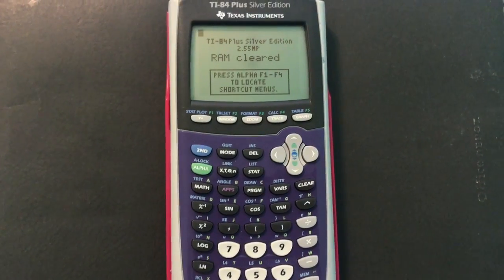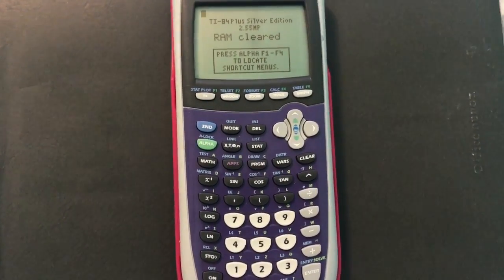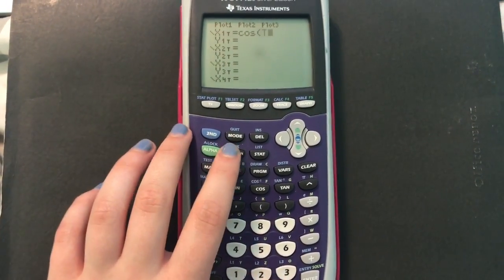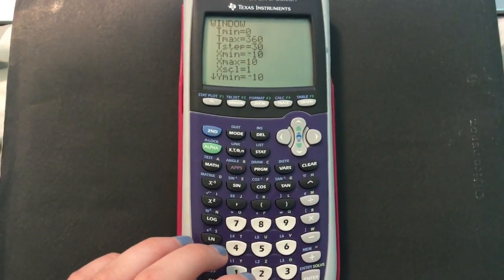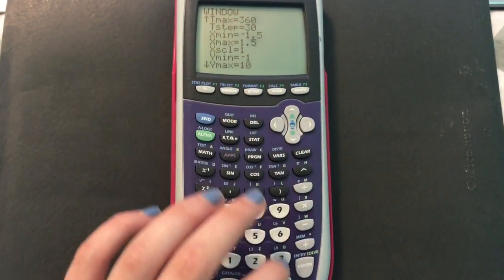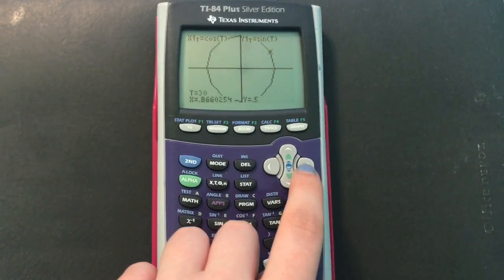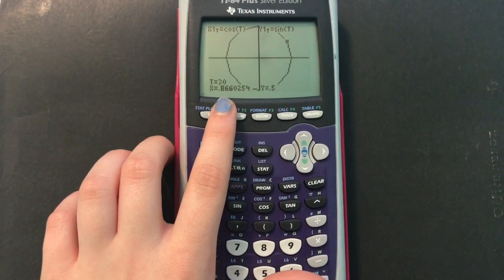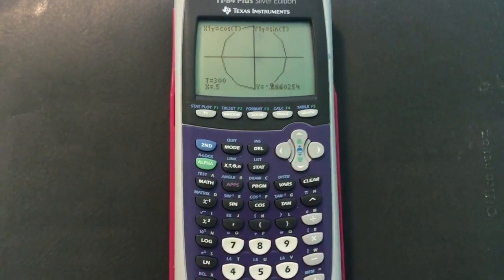How To Get The Unit Circle On TI-84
Really short video of how to get the unit circle on a TI-84 calculator.